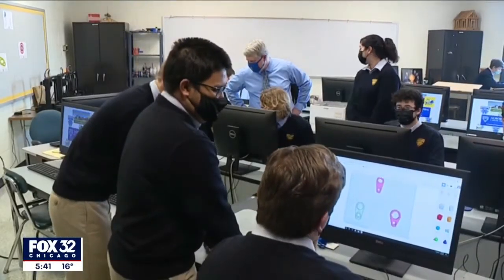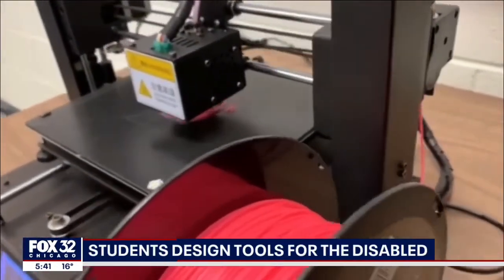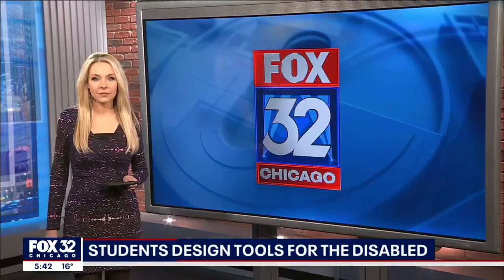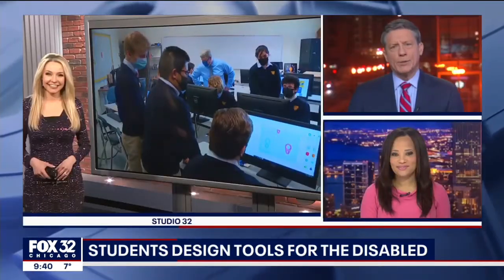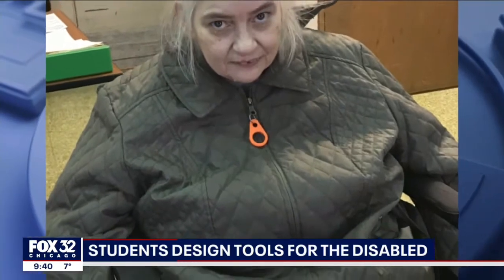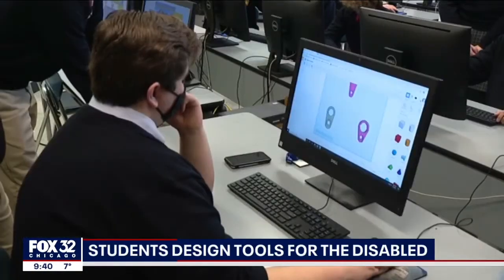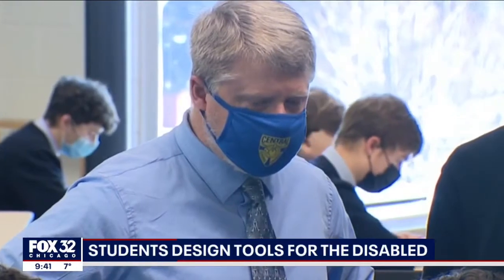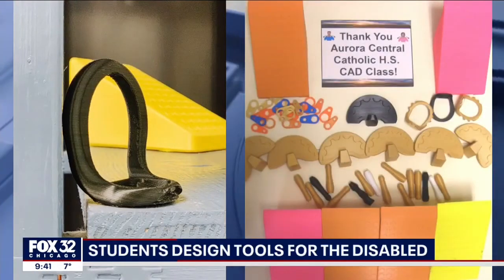Fox 32 News: Aurora Christian Students Innovate for the Community